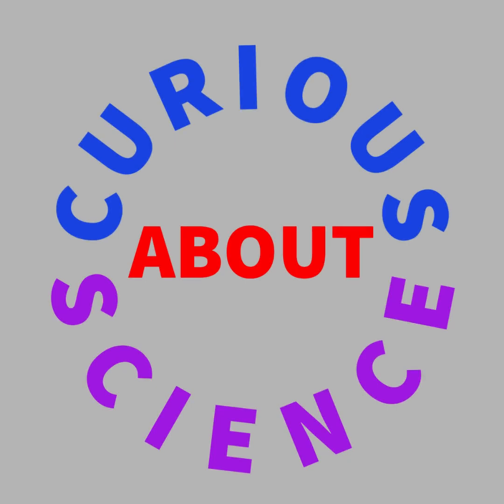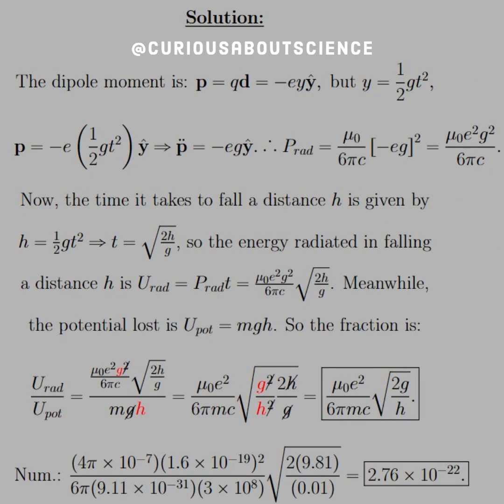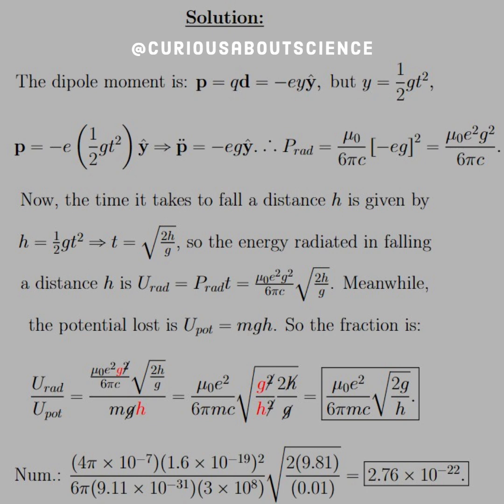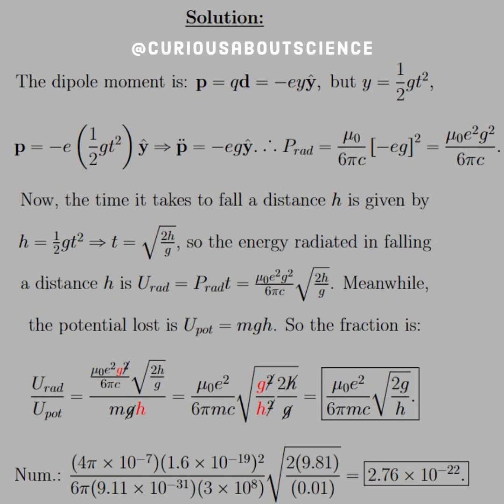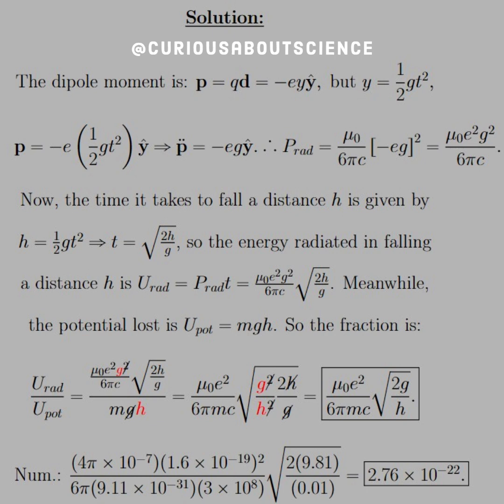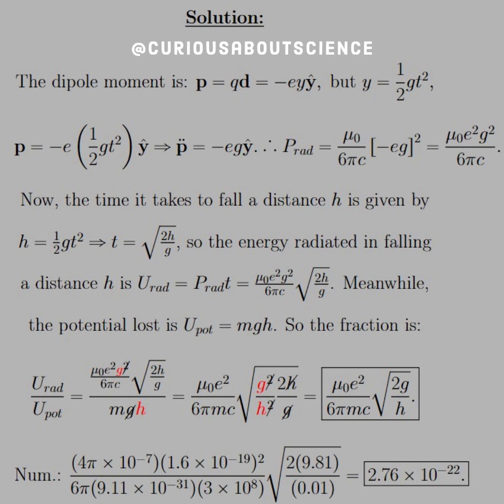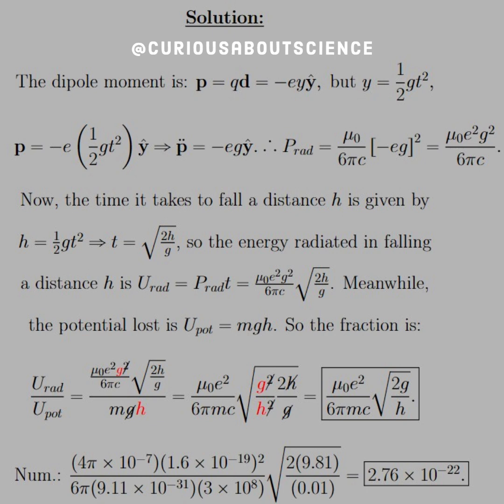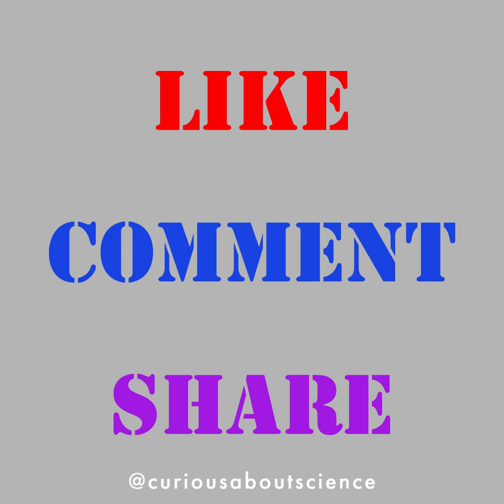Problem 11.12 - Point Charges, Power Radiated by a Point Charge: Introduction to Electrodynamics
◉ This was fun! Evidently 𝘢𝘭𝘮𝘰𝘴𝘵 all the energy goes into kinetic form (as indeed I 𝘢𝘴𝘴𝘶𝘮𝘦𝘥 in saying y = 1/2 gt^2).

• Happy Learning!